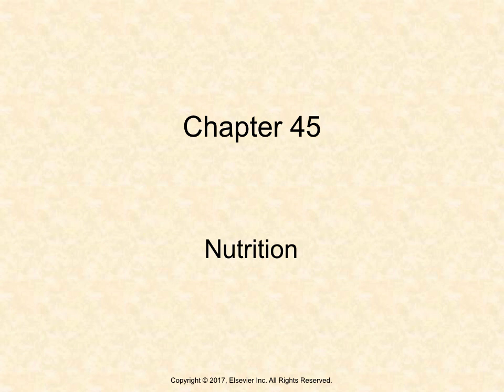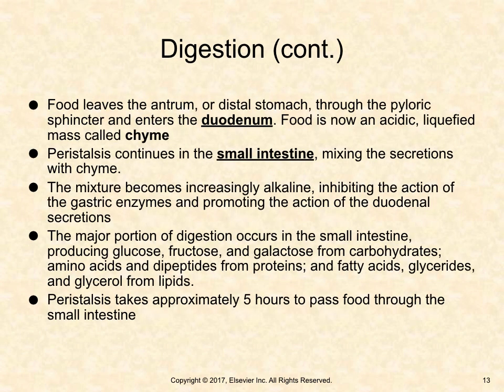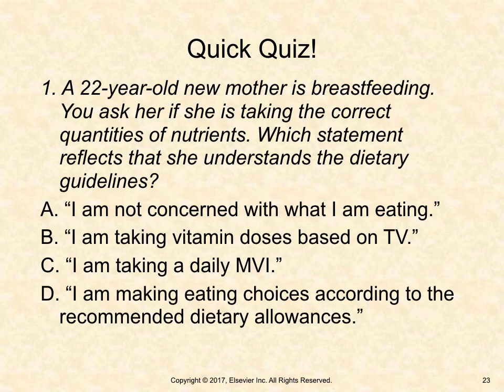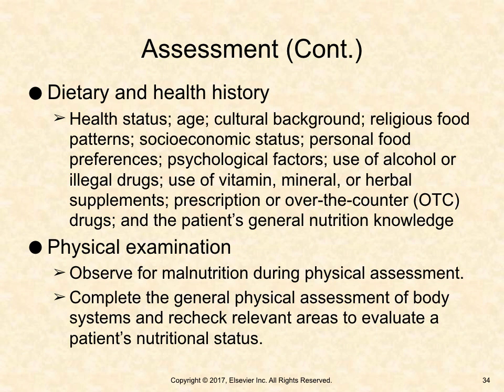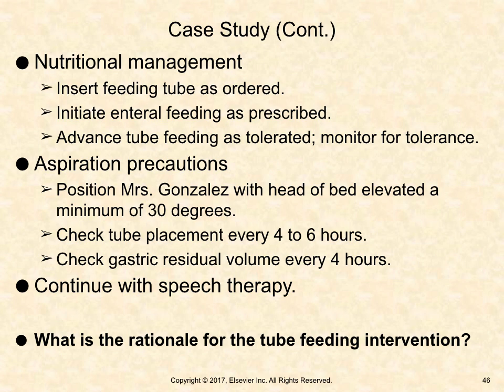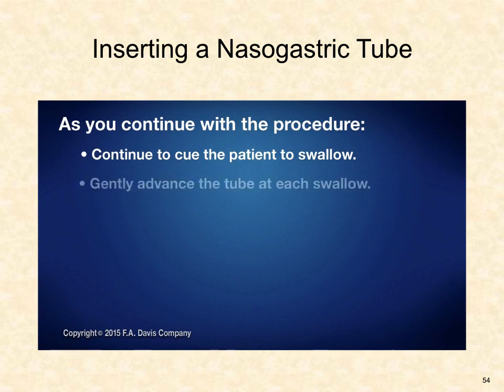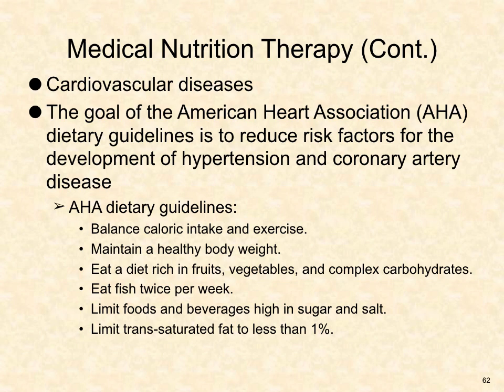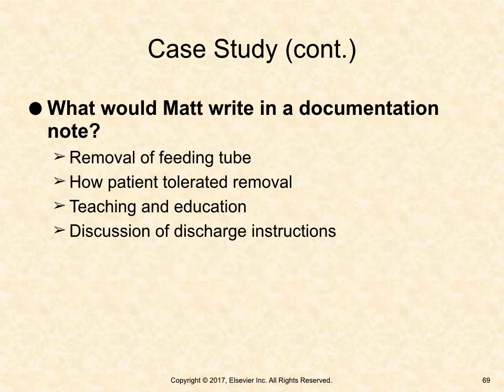Fundamentals of Nursing: Chapter 45